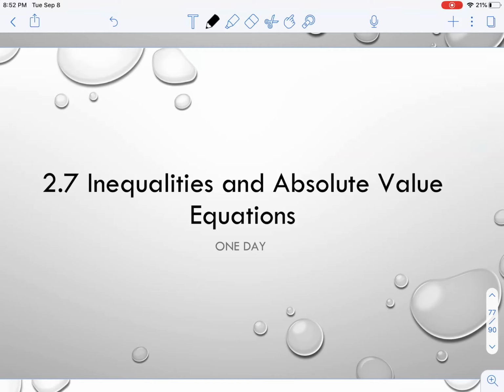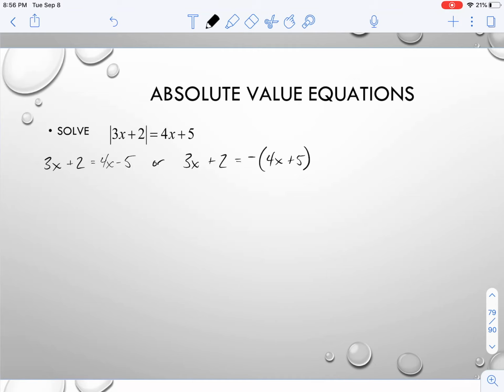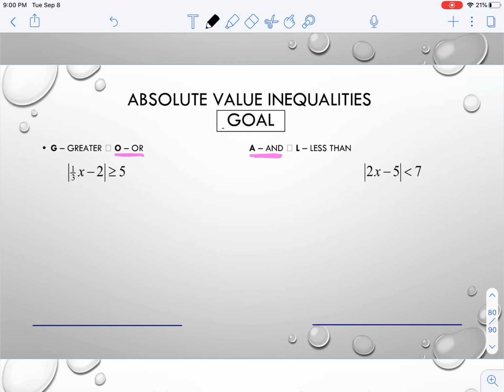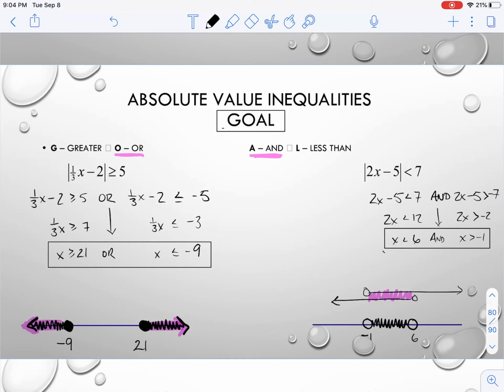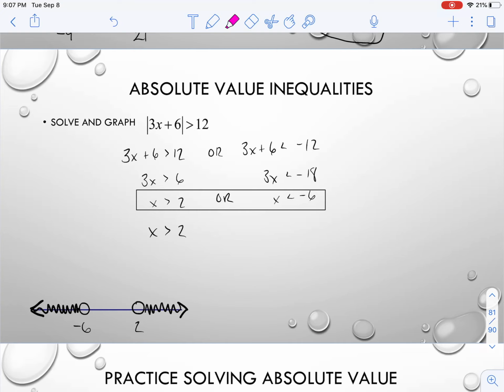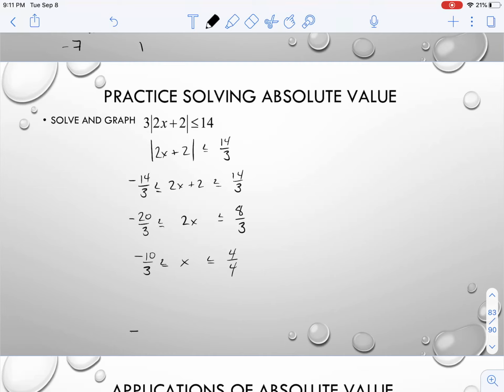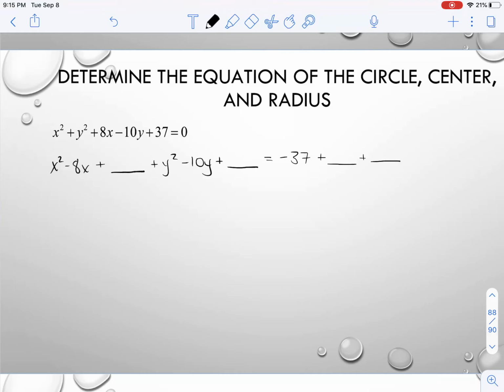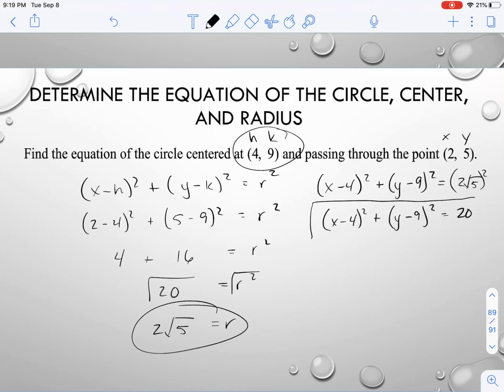CHS Alg 2.7 Notes